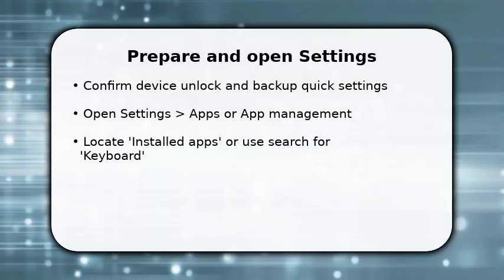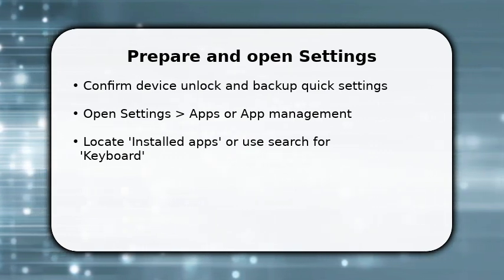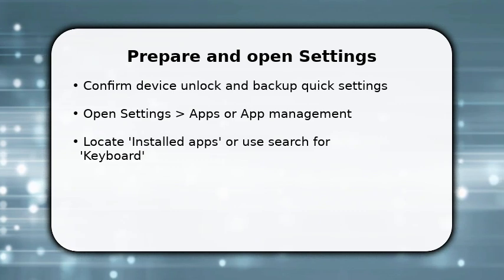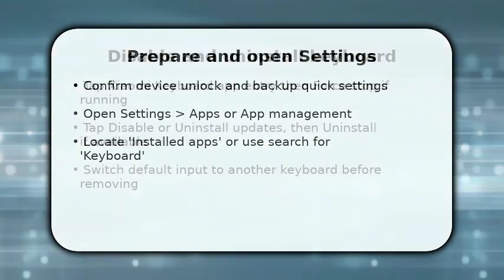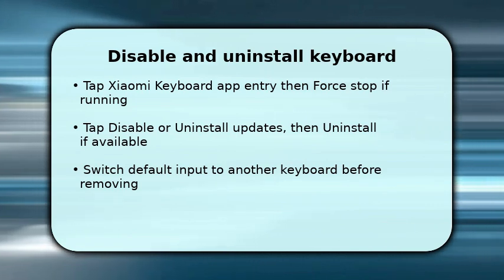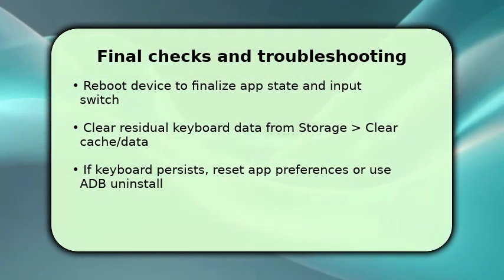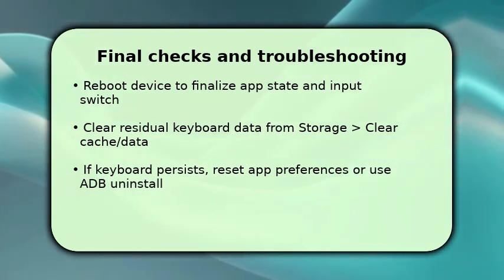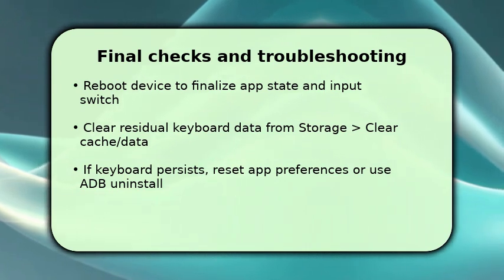How to Remove Xiaomi Keyboard (updated)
Learn the step-by extricate your Xiaomi keyboard for cleaning or replacement. This video guides you through a safe and effective removal process, ensuring no damage to your device.

remove Xiaomi keyboard, Xiaomi detach keybard, how to remove Mi keyboard, clean Xiaomi keyboard, replace Xiaomi keyboard, detaching the Mi Keyboard, step-by step removal of Xiaomi keyboard, safe disassembly process for Xiaomi keyboard, removing and replacing Xiaomi keyboard keys, Xiaomi keyboard troubleshooting